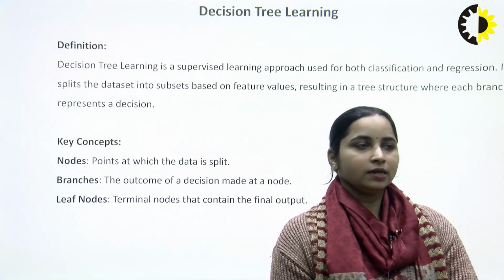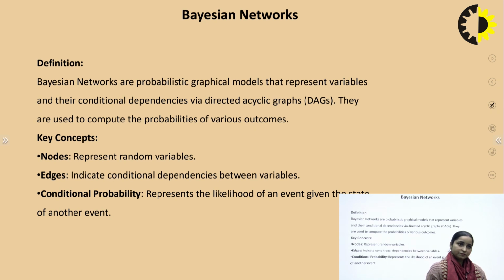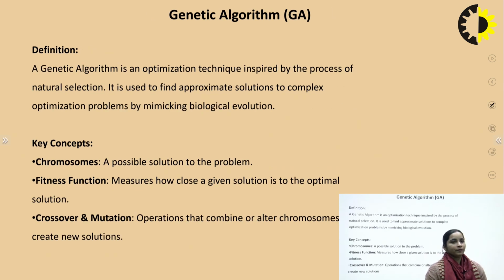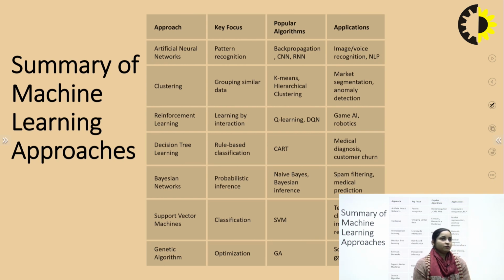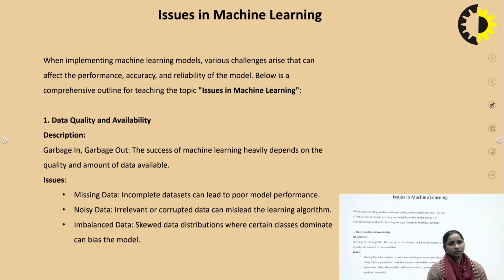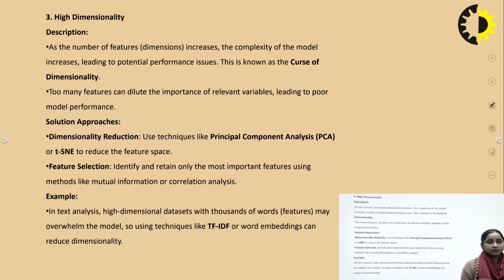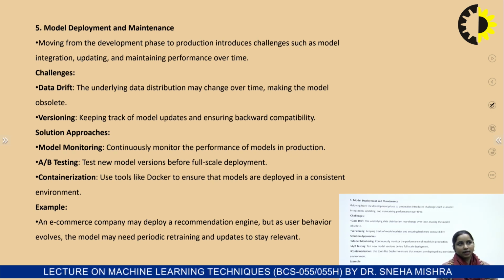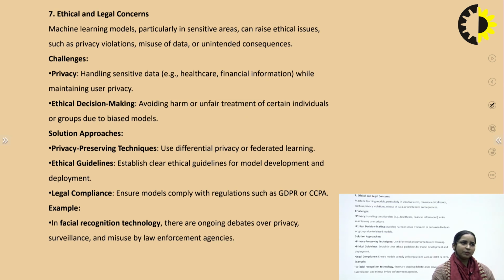MACHINE LEARNING APPROACHES & ISSUES IN MACHINE LEARNING | MLT | LECTURE 03 BY DR. SNEHA MISHRA